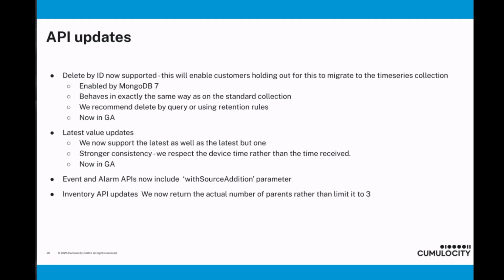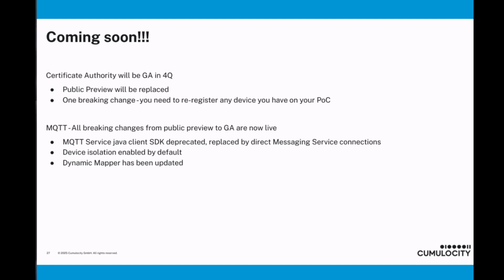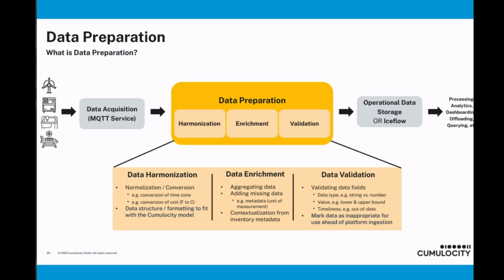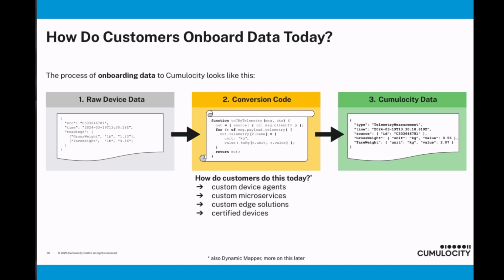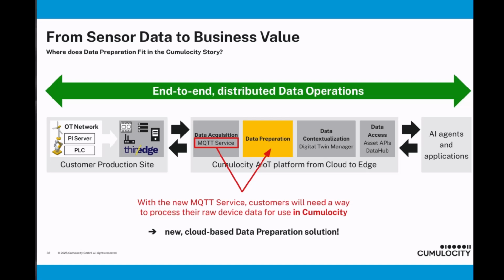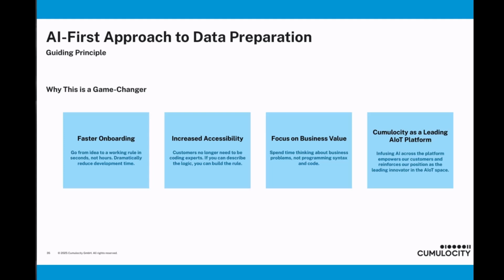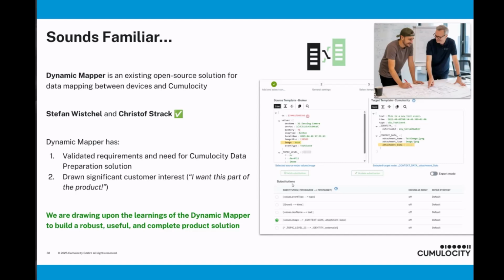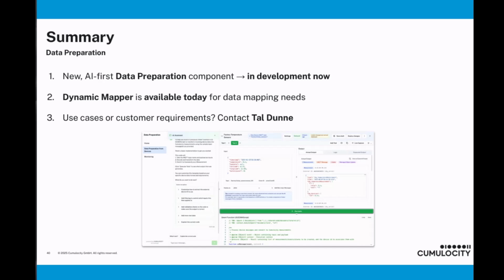What's New | Oct 2025 | Data Management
This learning provides latest Cumulocity features and insights on innovations in the area of Data Management presented by the product manager.